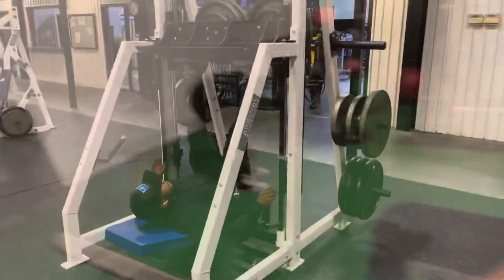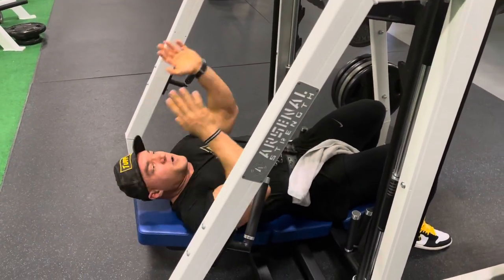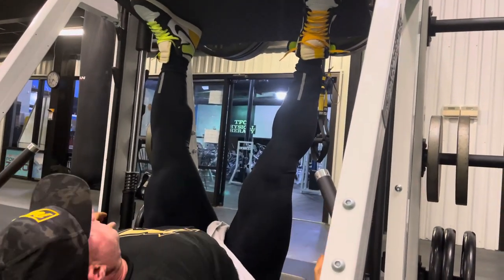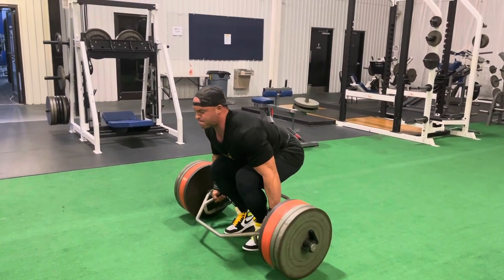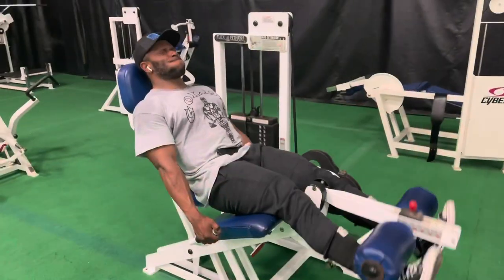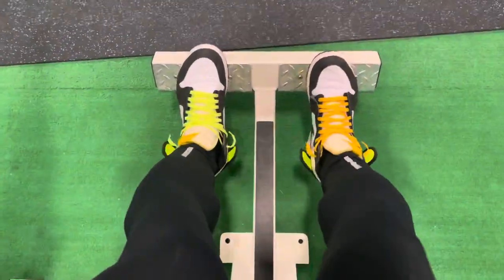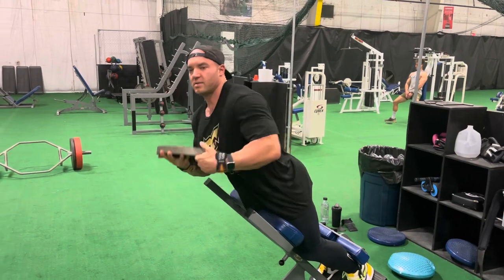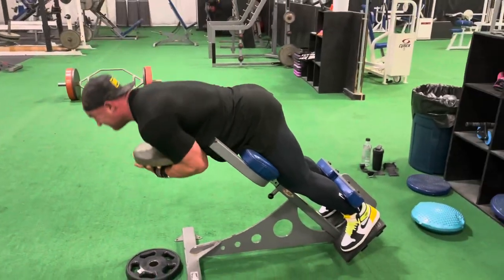Classic Physique Leg Day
Featured discounts:
* Icon Meals - “DWF10”